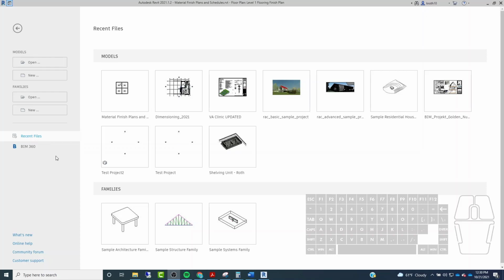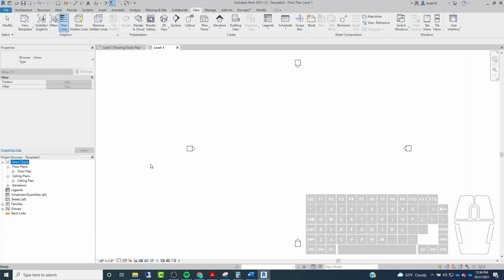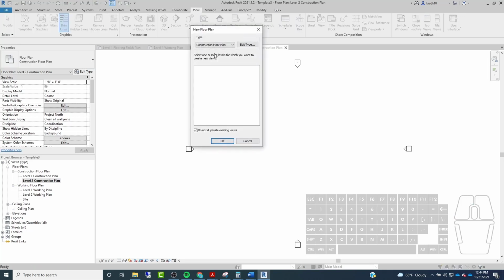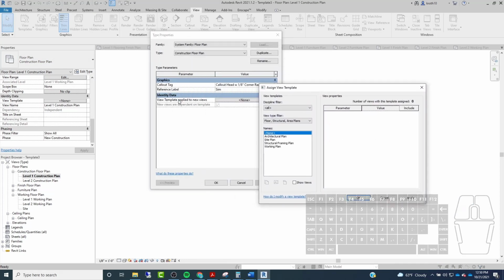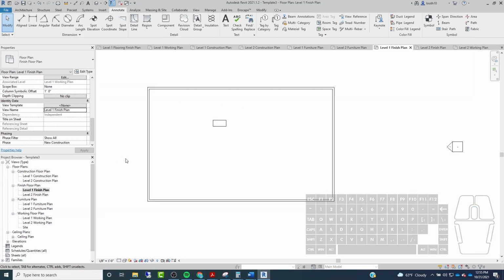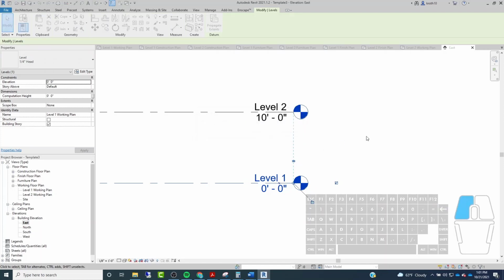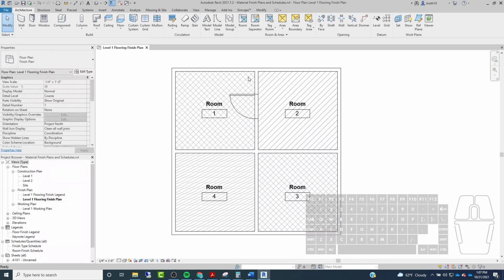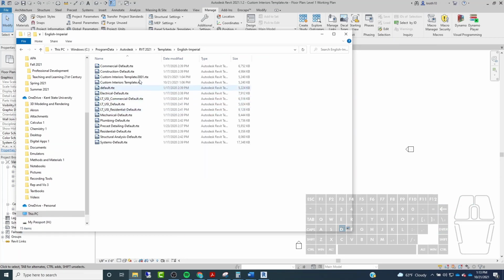Rep + Vis 3: Custom Project Template